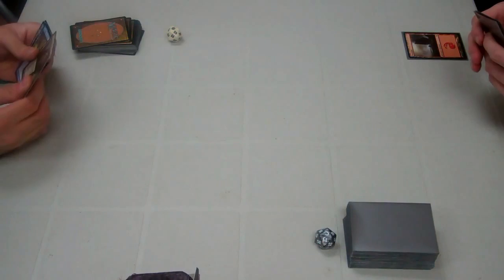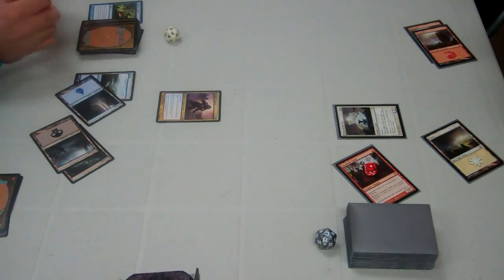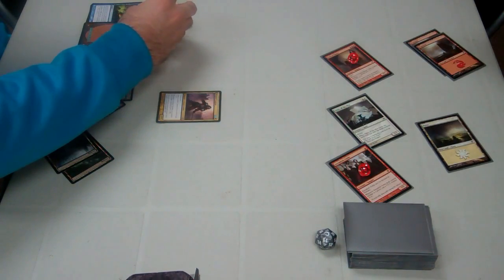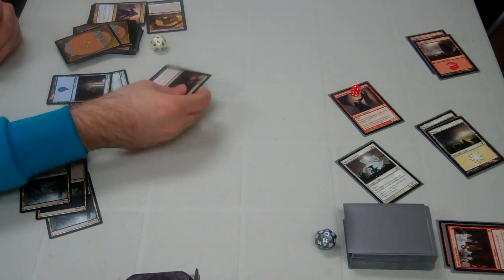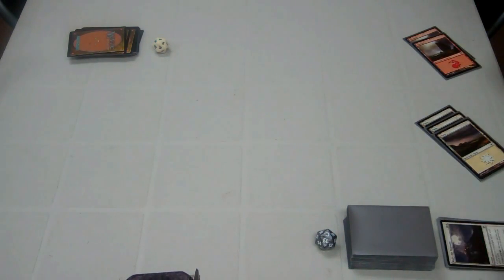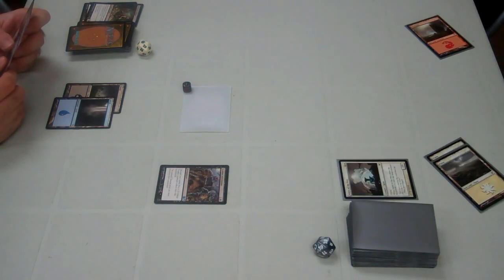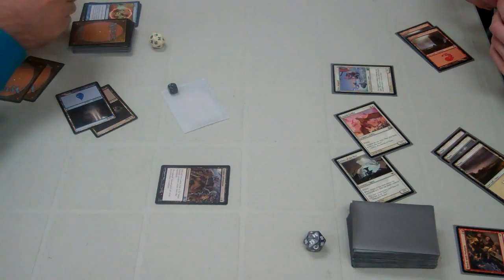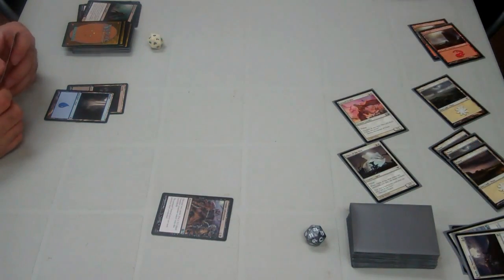Outside the Box: Relentless Dead vs. Swift Justice--Intro Pack Fight!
This week we take fight two intro packs against eachother head to head. Blue Black Relentless dead vs. Red White Swift Justice. Who will win!? watch and find out.

Thanks to:
Our local FNM Location